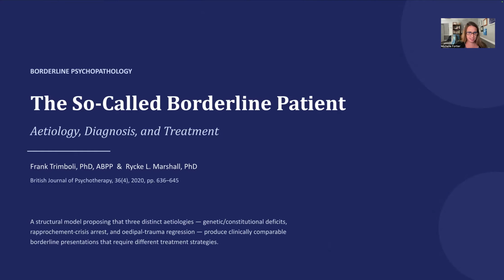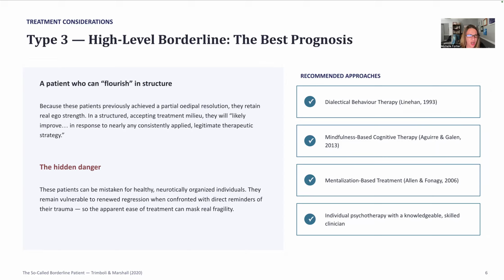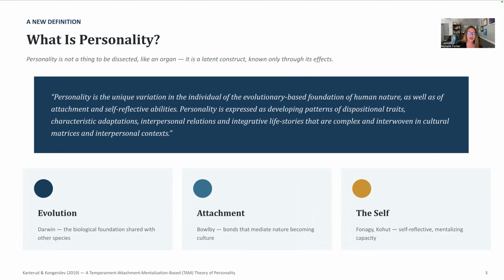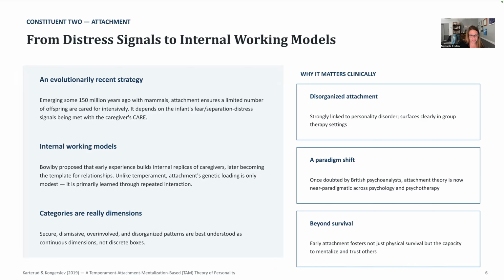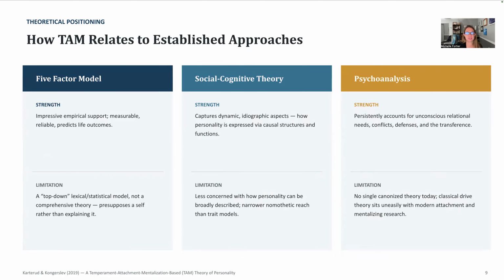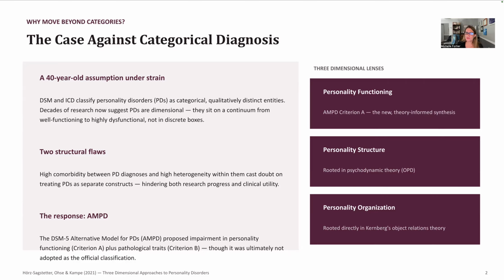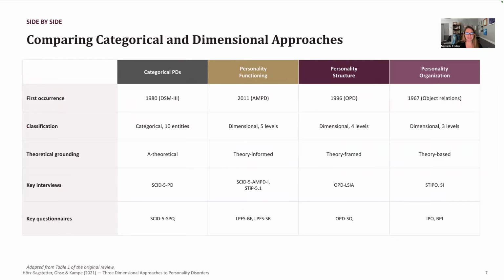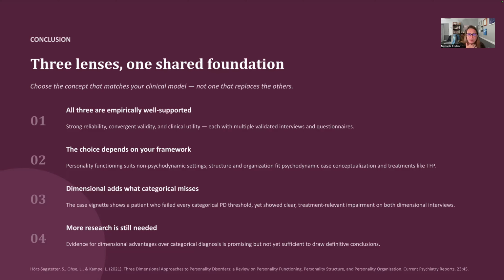Personality Disorders and Social Work Practice: Review of Three Articles Week 2 Class 4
In this video, I discuss three articles linked to the prior chapter about personality and personality disorders-what they are, where they come from, and how to parse out what is going on with a personality. The articles cover different theoretical and clinical models.

My strength and the area I have studied the most is behavioral interventions, and I have a strong leaning towards genetics and am not so familiar with psychoanalytic and psychodynamic approaches. This is a learning curve for me, and if I get something wrong, please correct it in the comment section. :)

References for the article are below and I welcome alternative interpretations and thoughtst on the articles
Trimboli, F. and Marshall, R.L. (2020), The So-Called Borderline Patient: Aetiology, Diagnosis, and Treatment. British Journal of Psychotherapy, 36: 636-645.

Karterud, S. W., & Kongerslev, M. T. (2019). A Temperament-Attachment-Mentalization-Based (TAM) Theory of Personality and Its Disorders. Frontiers in psychology, 10, 518.